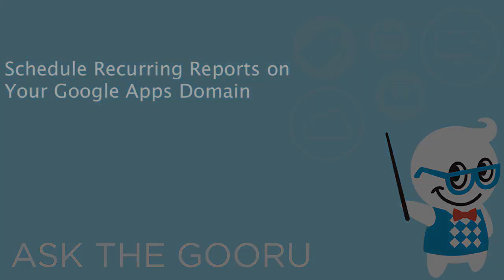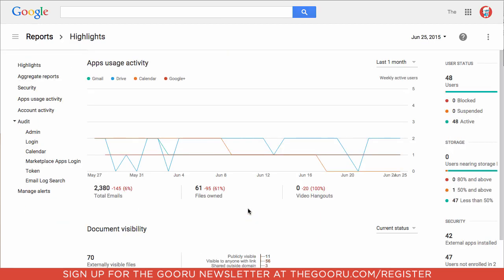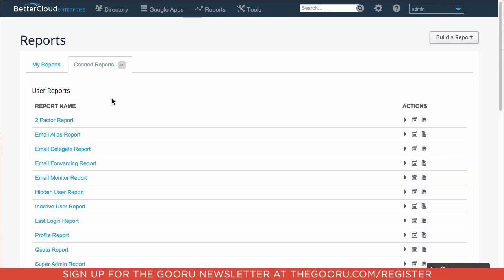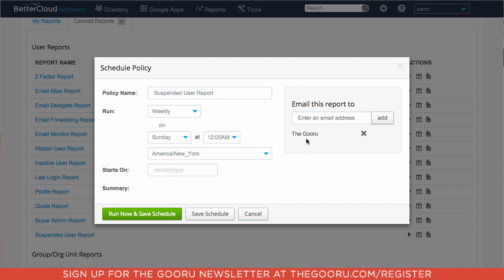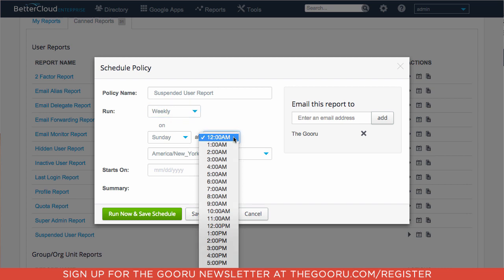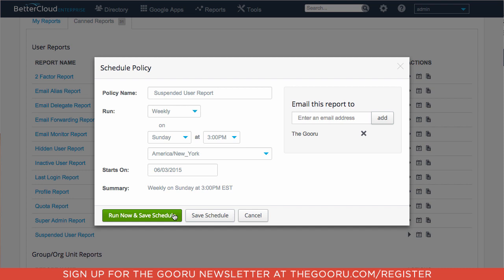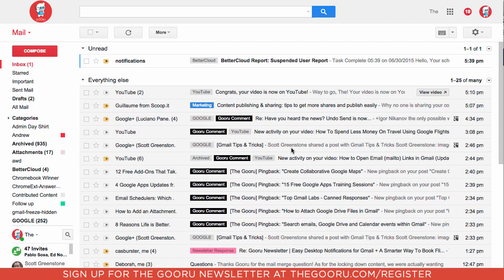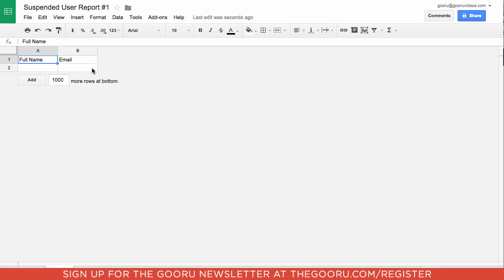Schedule Recurring Reports on Your Google Apps Domain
Using BetterCloud to schedule reports allows you to get relevant reports about your domain emailed to you on a regular basis so you can stay on top of management aspects without having to constantly sift through the Admin Console reports. Scheduled reporting makes it much easier to notice changes on a daily, weekly, or monthly basis so you can take the necessary actions as an Admin.

To watch the updated video and read the full article on the BetterCloud Monitor,